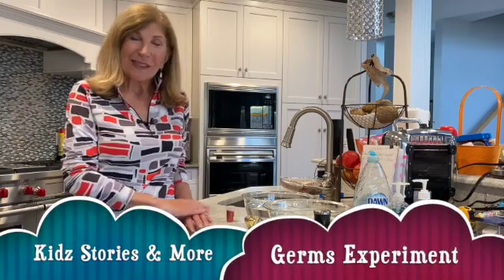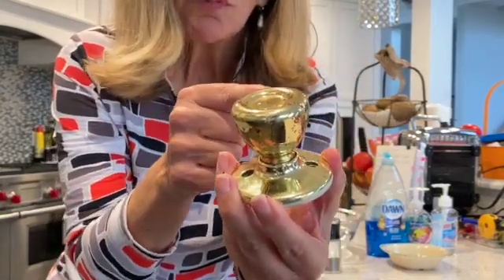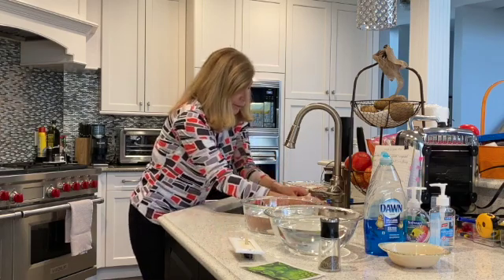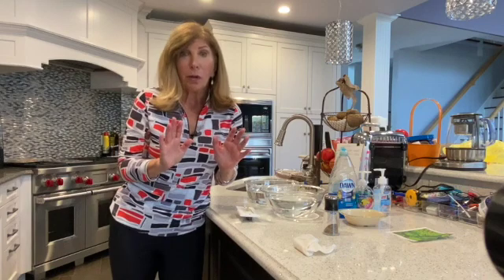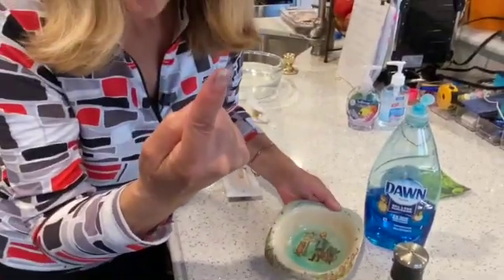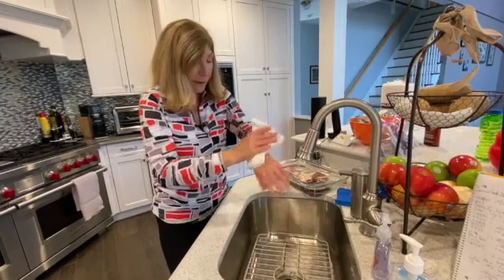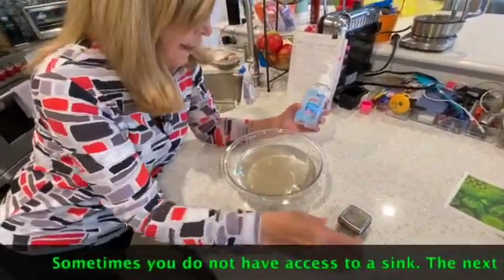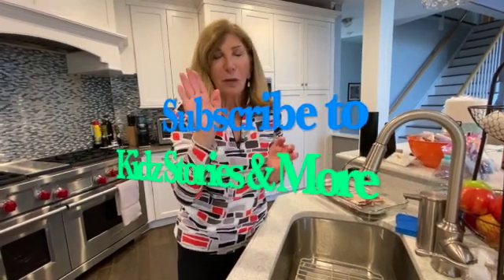Germs Experiment | Make Germs Scatter | Proper Handwashing Explained (Episode 85)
DIY germs experiment shows children why it is important to wash your hands with soap! Children use hands-on learning to see why germs do not like soap (make germs scatter). Fun and Easy Science Experiment for the whole family to do together that’s educational! First, I wet my hands and sprinkled red glitter on them to represent dirt and germs. I went around touching household items. Emphasize even though we really can’t see germs, look at all the "glitter germs" spread everywhere! On doorknobs, light switches, phones, remote controls, shaking hands. Then, have the children dip their finger in a bowl of water that has pepper sprinkled in it. Take the finger out of the water and see the black pepper (germs) sticks to their finger. Talk about how these tiny germs are called microorganisms that cannot be seen with the human eye. Those germs can cause us to get sick, that there are bad germs and good germs. Next, ask the children to dip their finger in a bowl of soap and back into the bowl with the pepper. WOW! The pepper moves away, runs away, from the soapy finger. The more soap, the faster the reaction. The children get so excited watching the pepper magically move. Last, use hand sanitizer to also demonstrate this same germ fighting reaction.

Wash your hands thoroughly, between fingers, all the way to the wrist and for at least 20 seconds (singing Happy Birthday twice). Ask questions to encourage critical thinking. Explore germs and bacteria and even more with your own microscope.